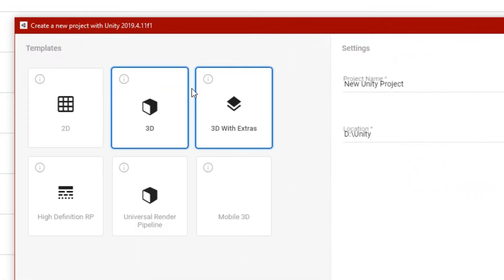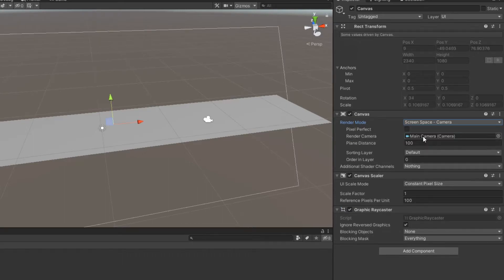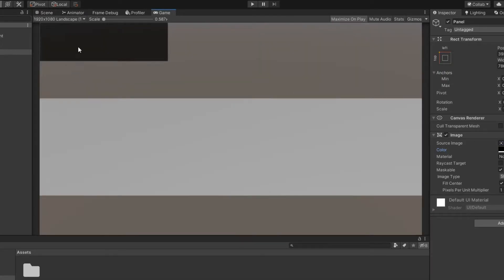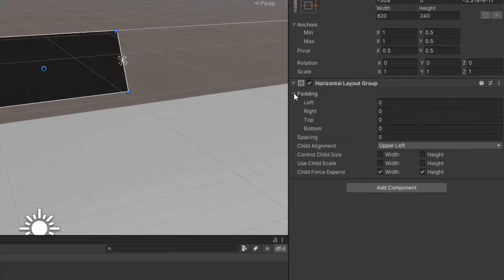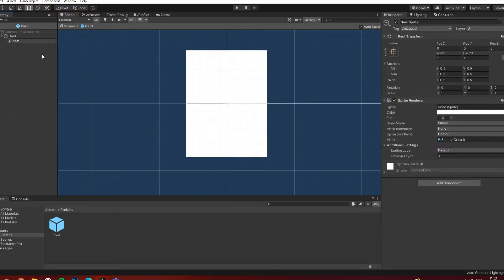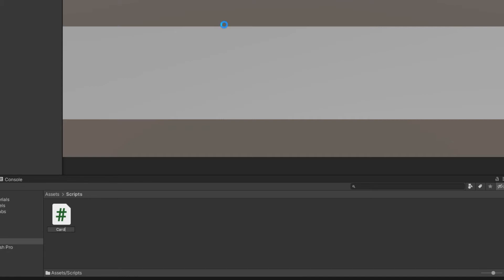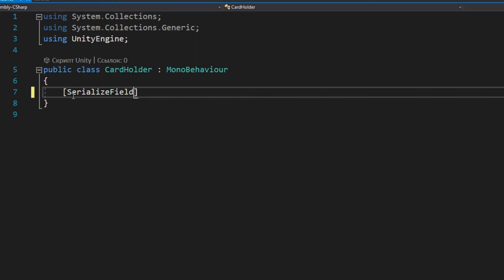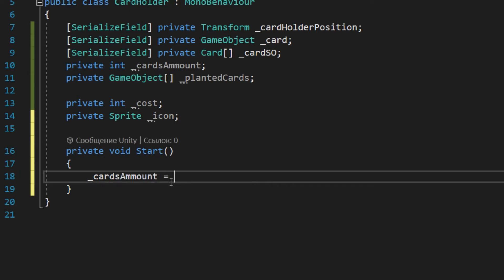How To Make 3D Tower Defense Game E01 - Unity Tutorial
Create a 3D game in the Tower Defense genre on Unity. In this video we create a project, customize it, and add a basic interface